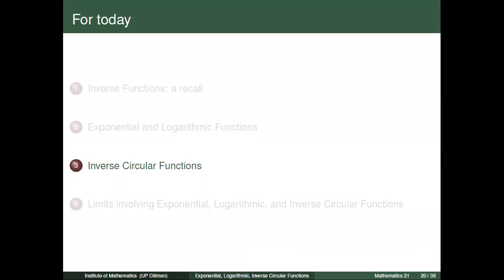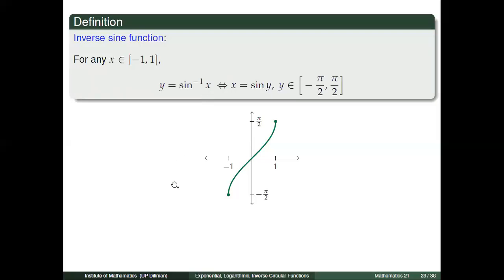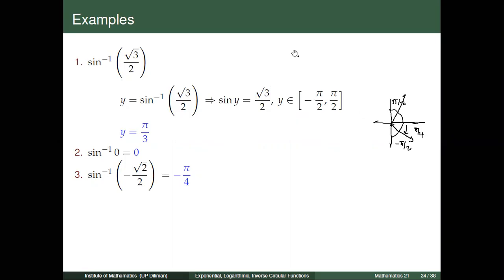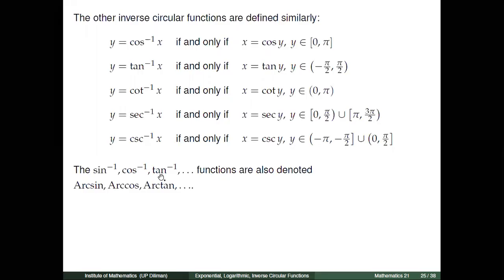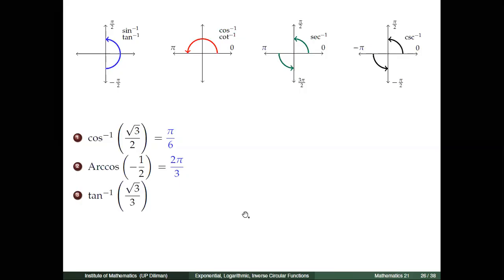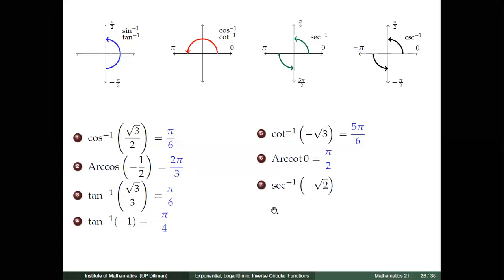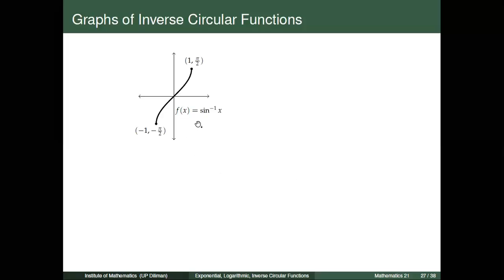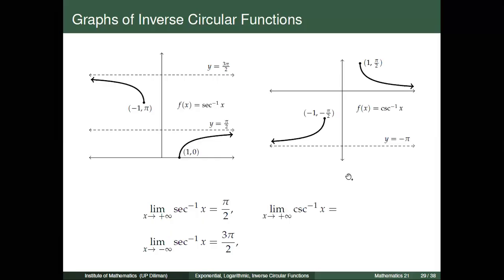[Math 21] Lec 1.6 Exponential, Logarithmic and Inverse Circular Functions (Part 3 of 4)